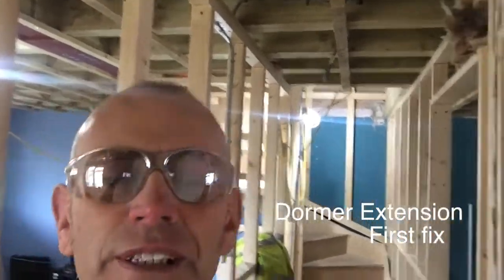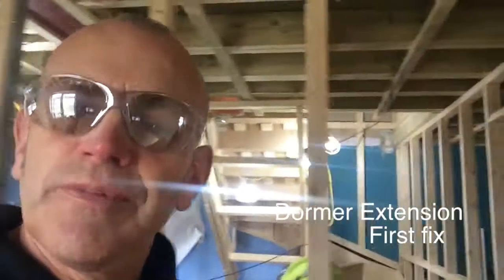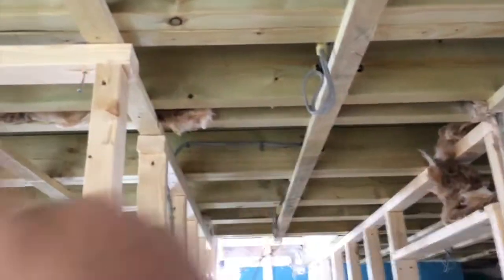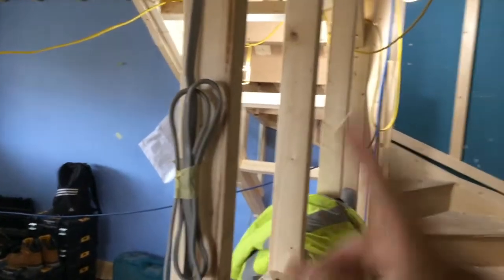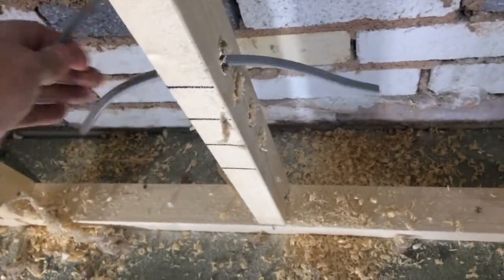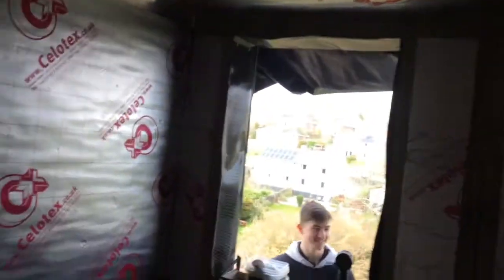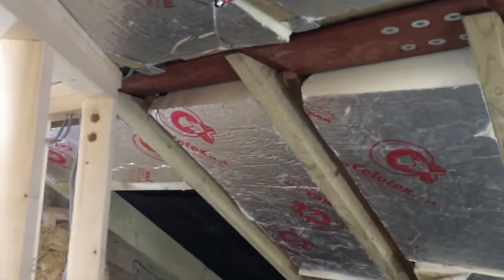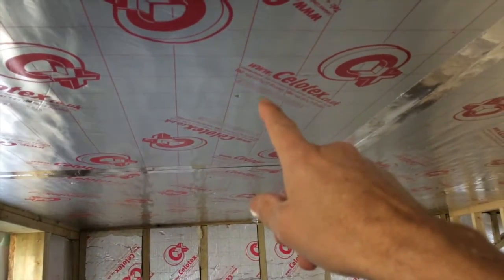Electrician Day in the Life - First Fix Electrics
Electrician Day in the Life. Observations, first fix electrics on this dormer extension in Plymouth ,funnies, Jobs, Tools and general electrical related stuff Quirky life of a domestic electrician video channel.